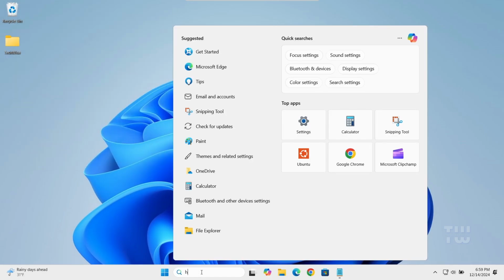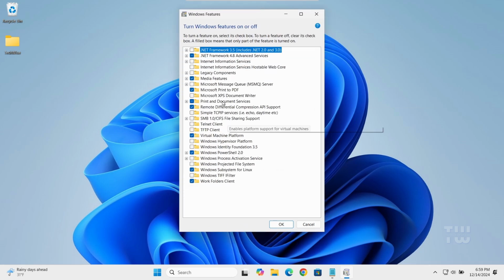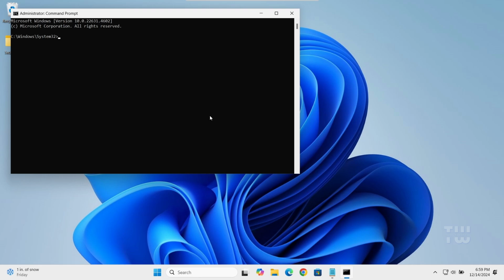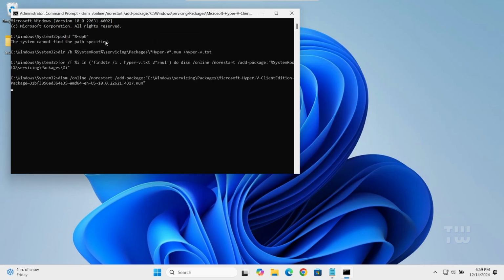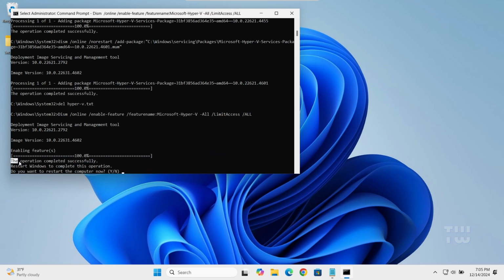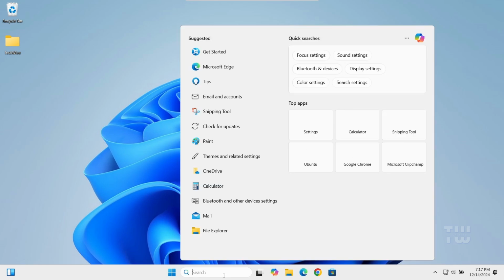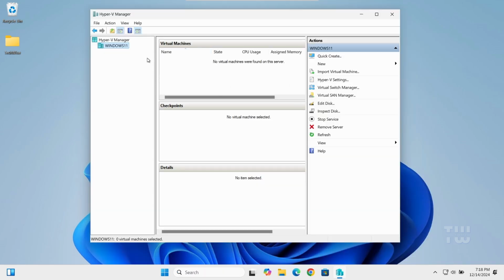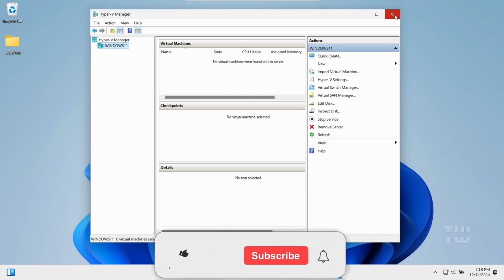Enable "Group Policy Editor" on Windows 10/11 Home Editions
In this video, I'll guide you through the simple steps to enable Group Policy Editor on Windows 10 & 11 Home Edition. Although Group Policy Editor is typically a feature of Windows Pro, I'll show you a workaround to get it up and running.